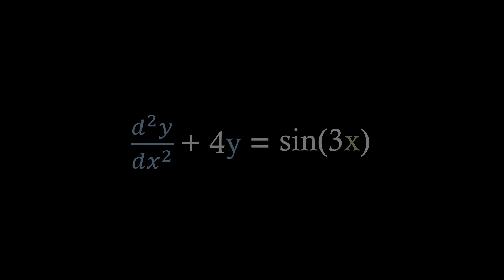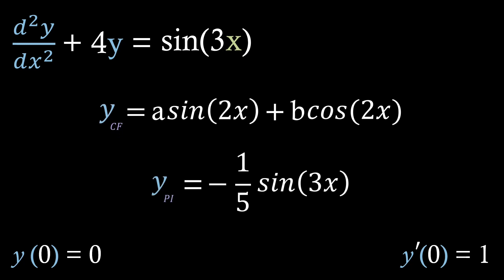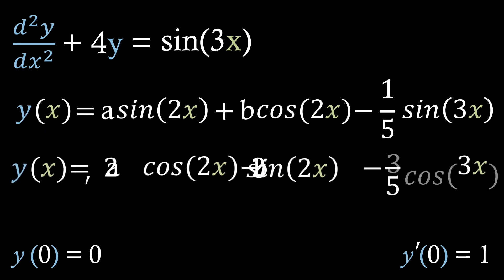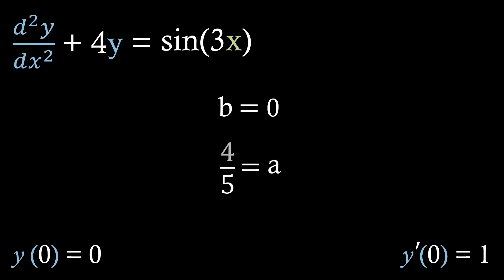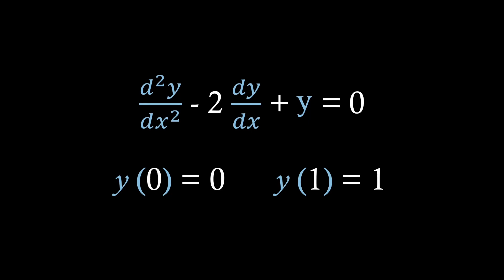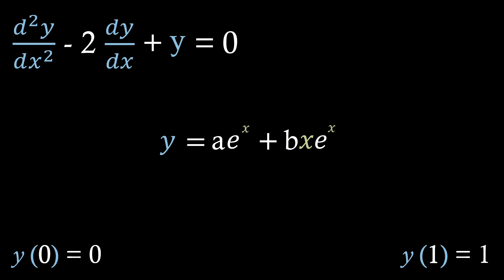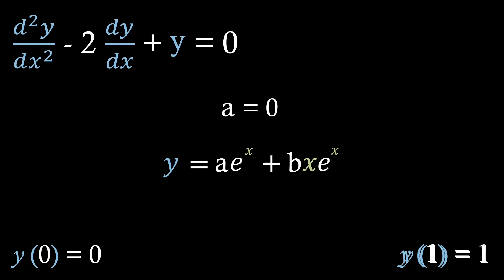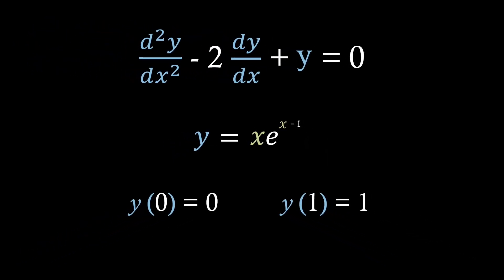Differential Equations 5: Initial Value Problems and Boundary Value Problems (IVP & BVP)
Welcome to the fifth installment of the differential equations basics series. So far we have built up from the very simple ODEs up to some more complicated ones over the span of a few, easy to watch videos. I recommend watching the series in order, as some of the ideas in this video assume prior knowledge.

In this episode we focus on the initial value problems and boundary value problems and finding the particular solutions that satisfy these conditions.